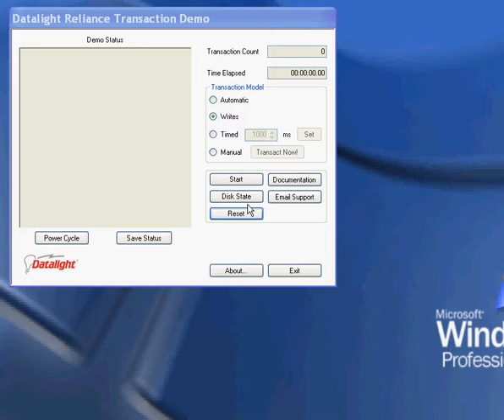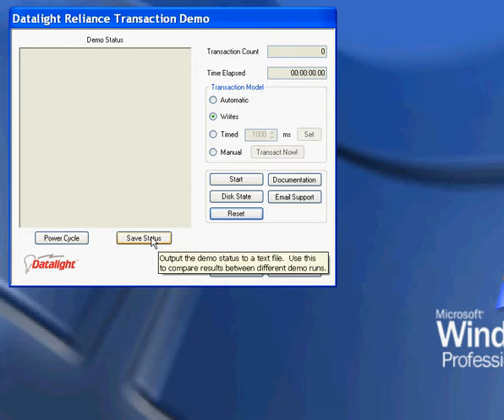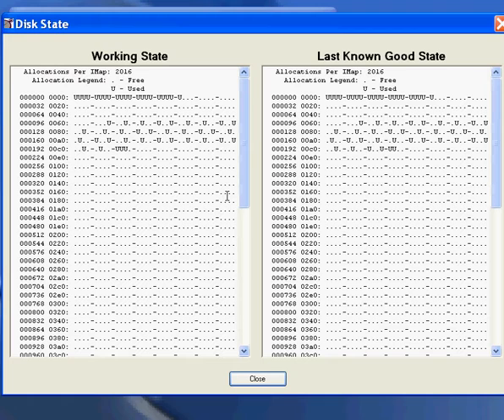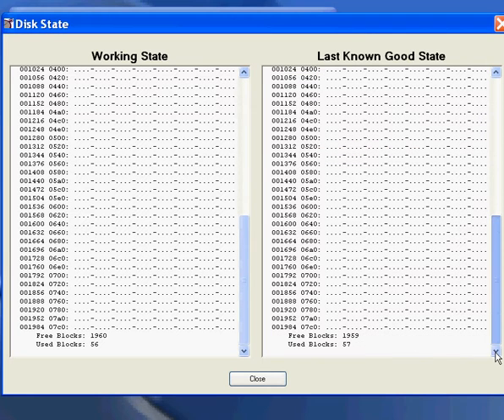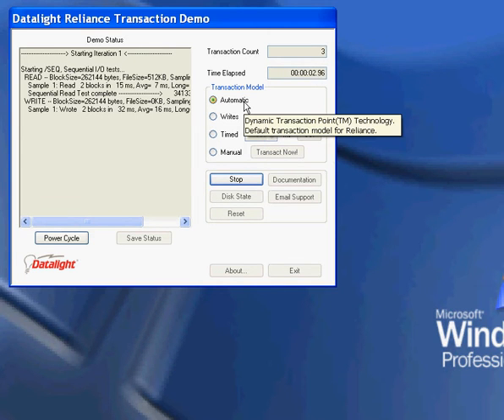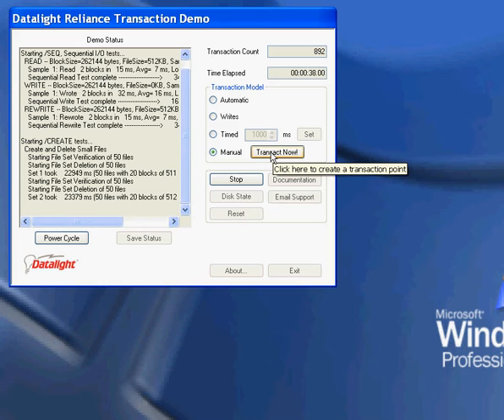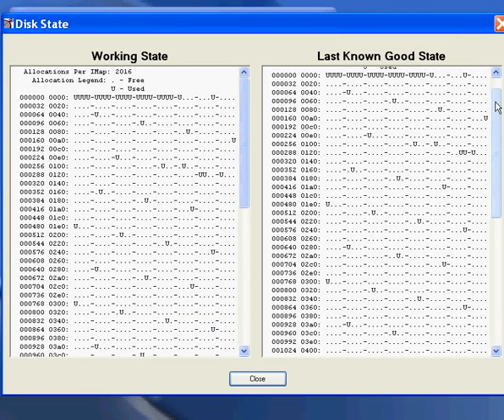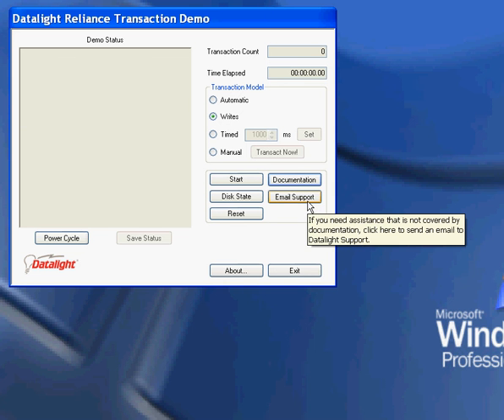Datalight Reliance - 100% Reliability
Datalight Reliance is a transactional file system designed from ground up for embedded devices. It includes Dynamic Transaction Point (TM) technology that allows fast performance with 100% reliability